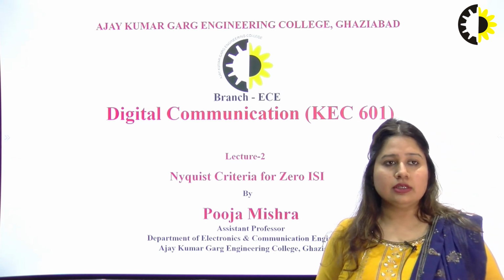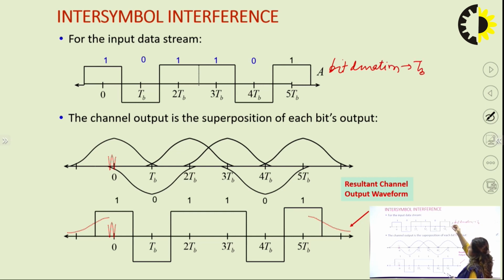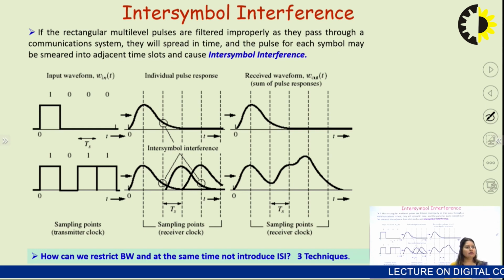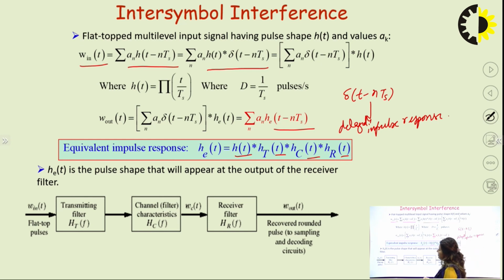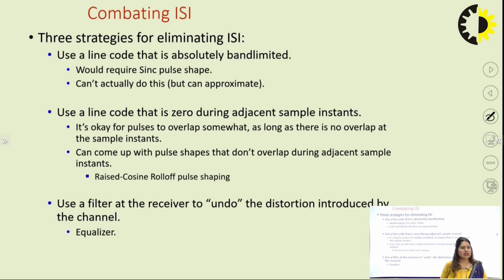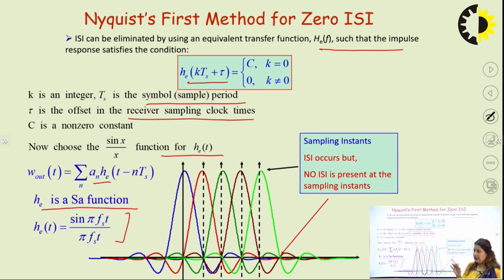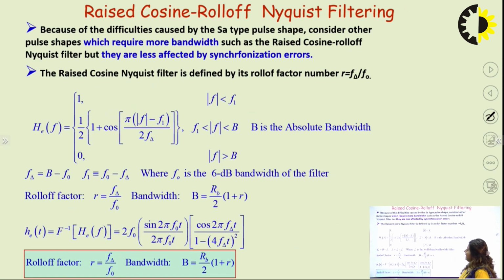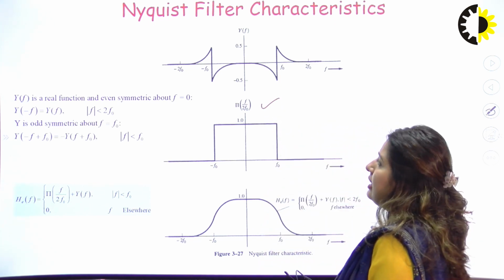''Nyquist Criteria for Zero ISI'' Digital Communication Lecture 02 By Ms Pooja Mishra, AKGEC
To combats intermember interference there is one Nyquist criteria which prevents Its Problems